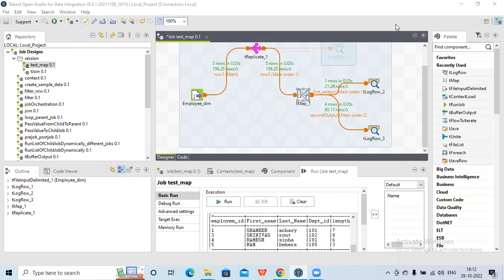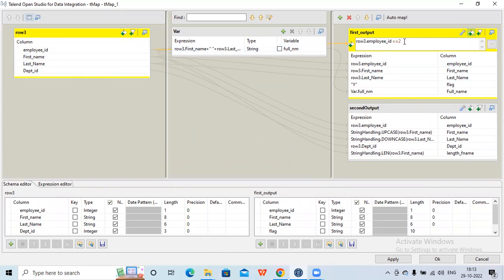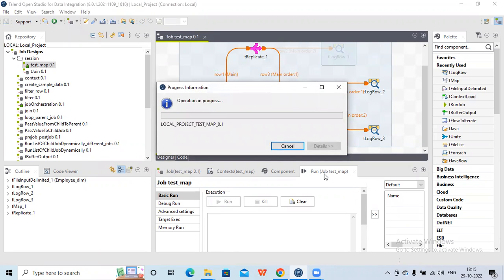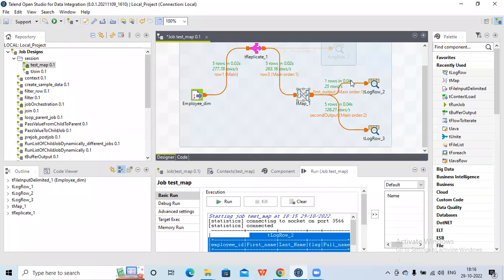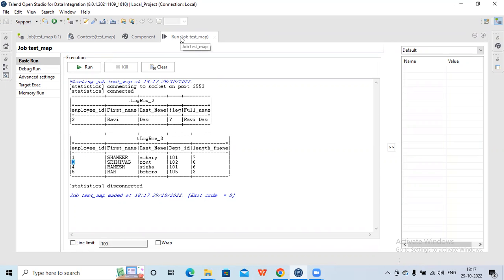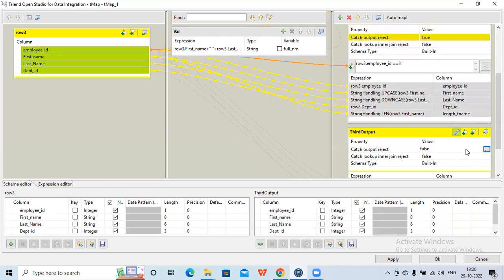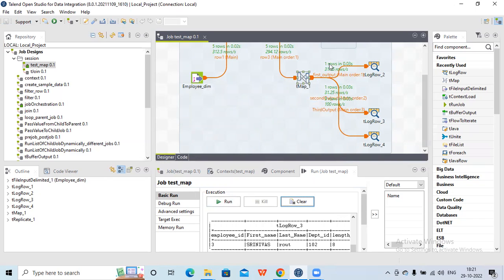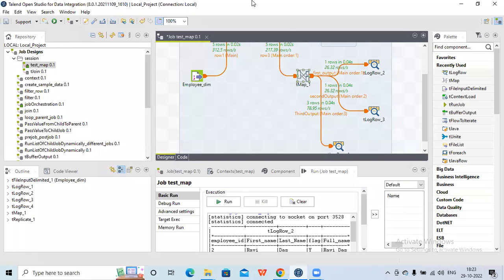Catch Output Reject functionality in tMap in Talend​|| Talend session part 18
This video describes how to use catch output reject functionality in tMap component in Talend. Also helps us understand with example how to capture  reject records which did not pass to other output due to filter criteria.